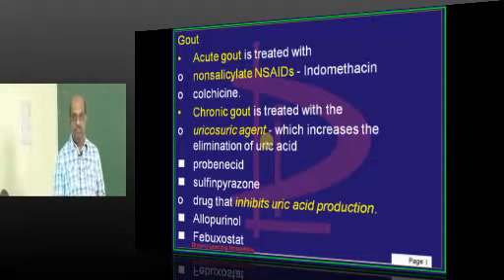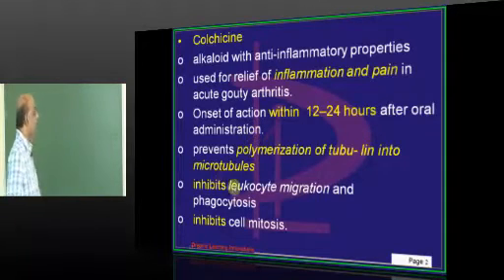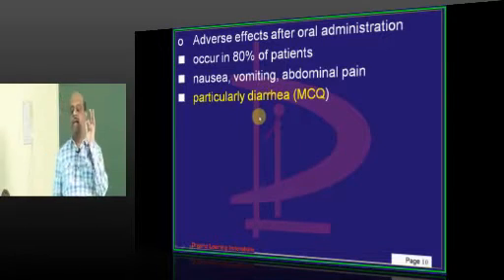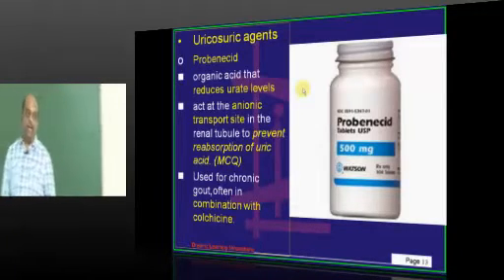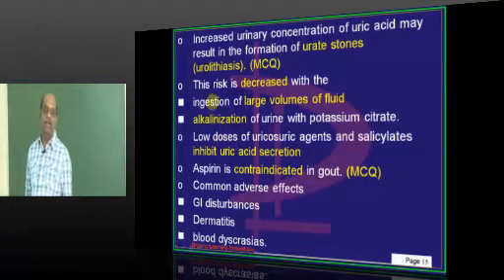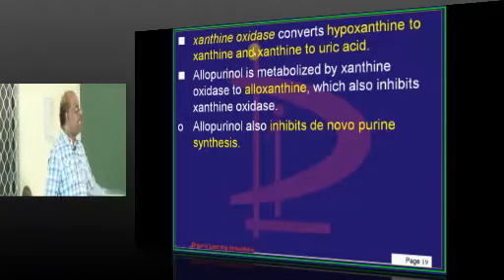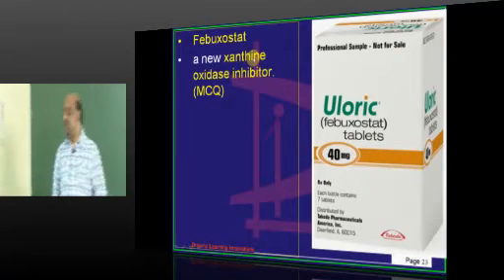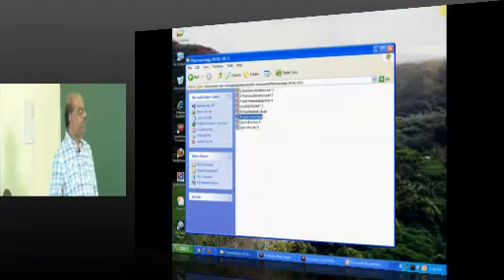Gout treatment High yield Topic Pharmacology for USMLE Step 1 prep